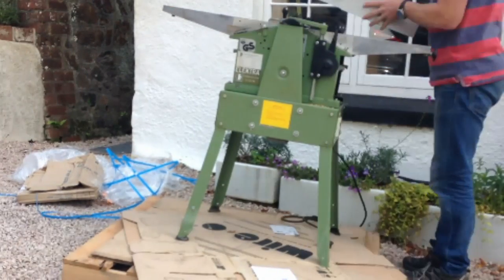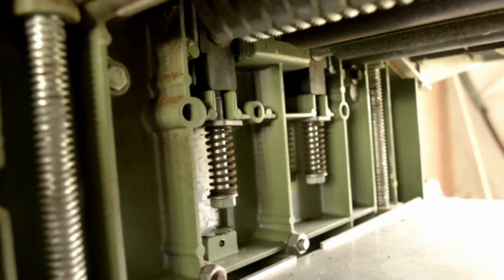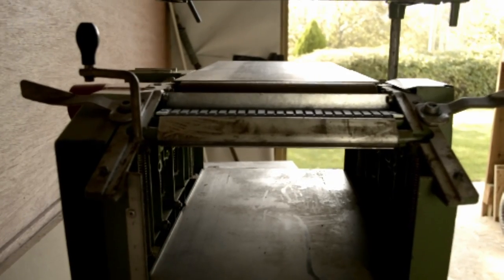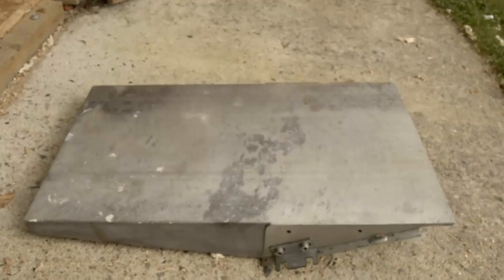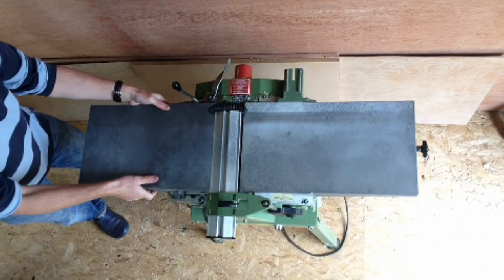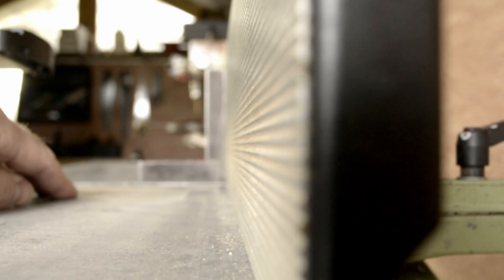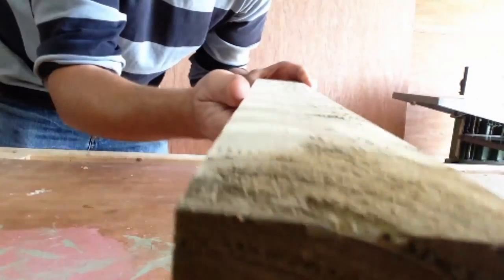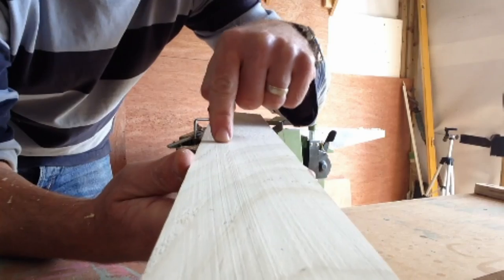Planer Thicknesser unwrapped! Elektra Beckum - DIY Vlog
I finally did it, I made up my mind and bought a planer thickenesser ( Jointer)! Yes in this weekly update I unpack, clean and test out my ebay purchase. I spent £300 on getting a Elektra Beckum HC 260 M. It's about 15 years old and I am pleased to say, in pretty good shape!

👍 Turn on Bell notifications on 💡